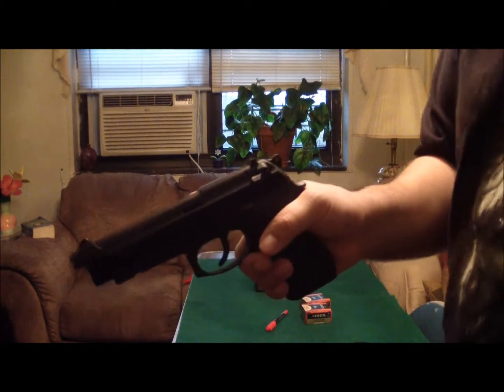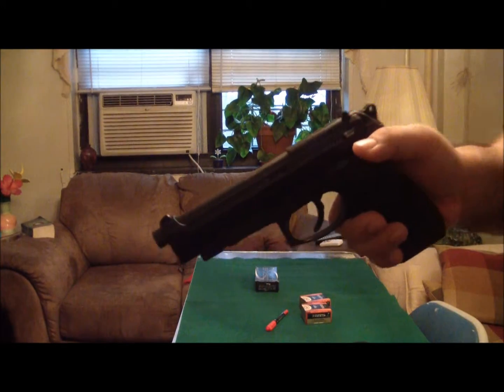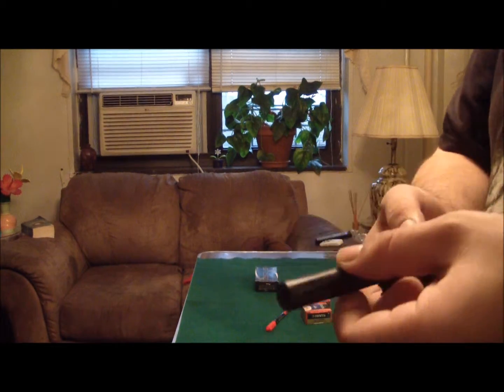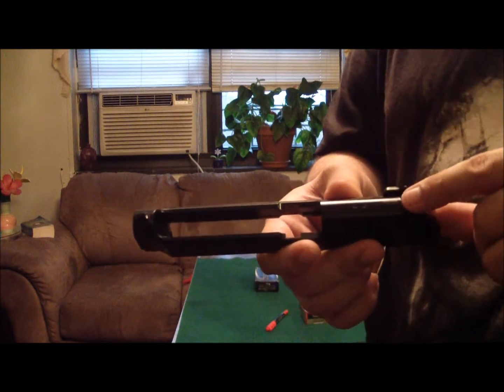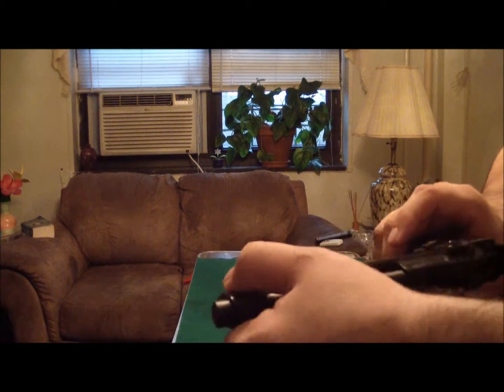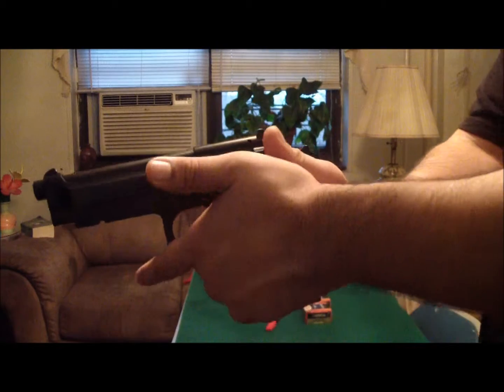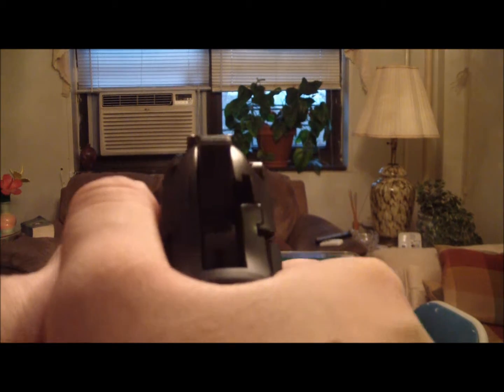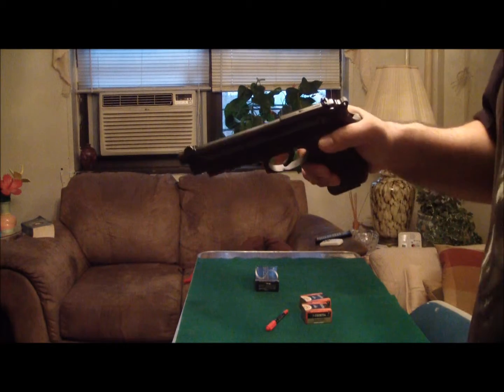Beretta M9A1 Update 1000Rds (Well Almost)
Update on how the Beretta is doing at this mark.  Actually is more like 920